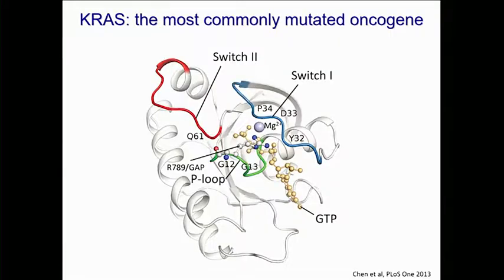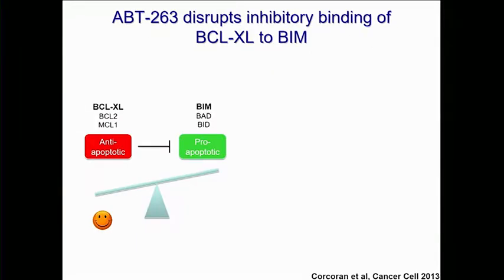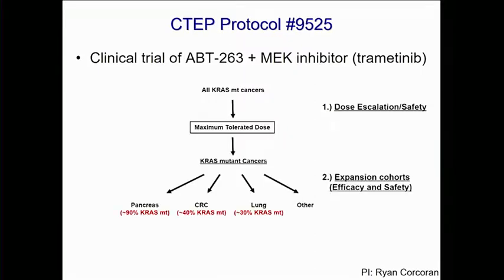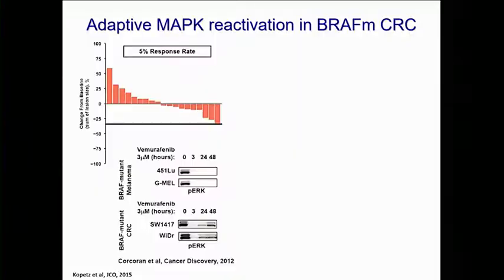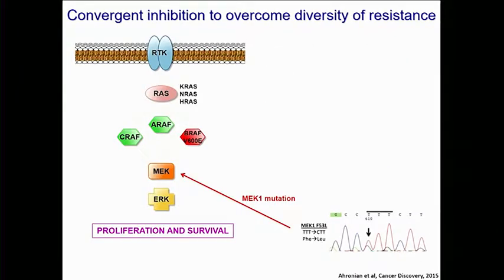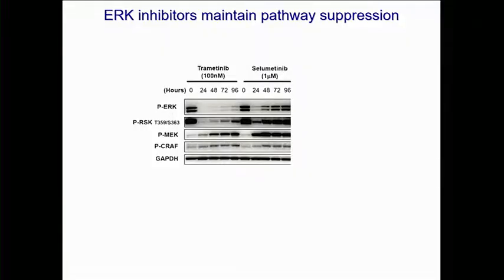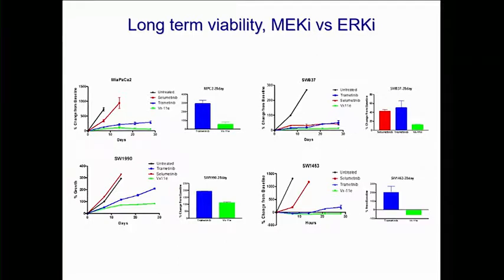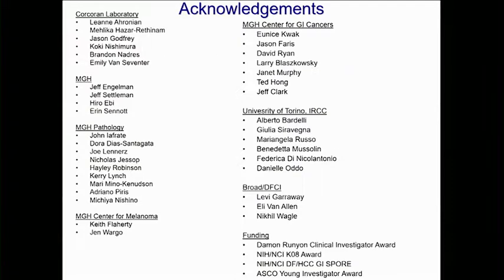Optimal MAPK Inhibition as a Key Component of Therapeutic Strategies for KRAS Mutant Cancers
Ryan B. Corcoran, MD, PhD
KRAS is the most commonly mutated oncogene in human cancer, yet no effective therapeutic strategies currently exist for KRAS mutant cancers. Since KRAS has proven difficult to target directly with small molecules, an alternative approach has focused on inhibiting key downstream effector pathways. Promising therapeutic combination strategies are currently in clinical trials and will be reviewed. Since the MAPK pathway is one of the most important downstream effector pathways of KRAS, MEK inhibitors, which inhibit MAPK signaling, have become common components of targeted therapy combination strategies. However, we find that while MEK inhibitors lead to effective short-term inhibition of MAPK signaling, complex adaptive feedback mechanisms drive MAPK pathway reactivation, reducing the therapeutic efficacy of MEK inhibitors. This vulnerability may be a key factor underlying the recent lack of success of many MEK inhibitor-based combinations in KRAS mutant cancer trials. However, other classes of MAPK inhibitors, such as ERK inhibitors, are less susceptible to adaptive feedback reactivation and can produce more sustained MAPK inhibition and improved efficacy in KRAS mutant cancer cells. Exploration of ERK inhibitors or other approaches to achieve more optimal MAPK inhibition may be key to the development of future targeted therapy combination approaches for KRAS mutant cancers.